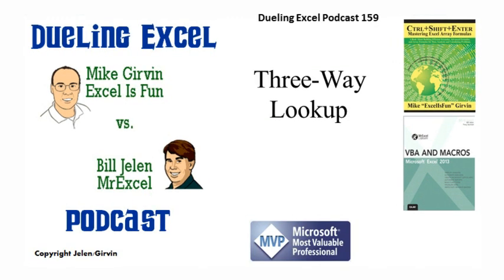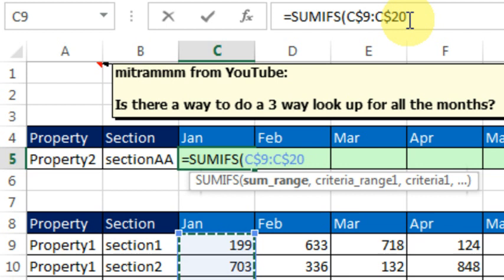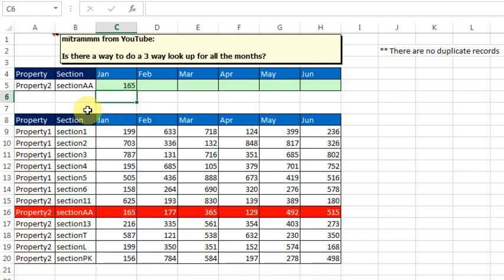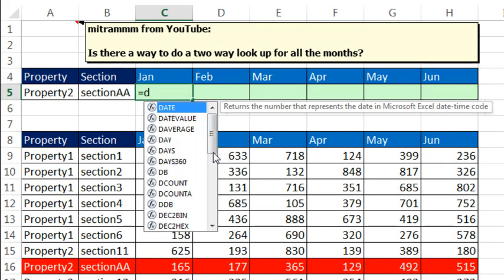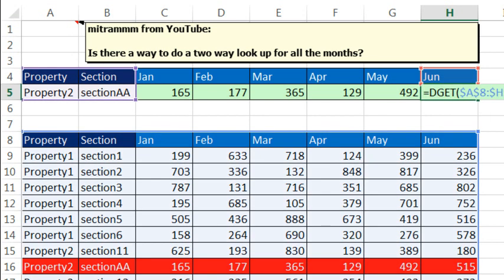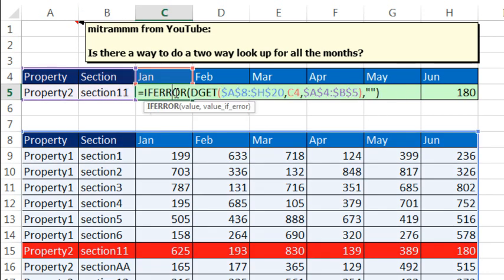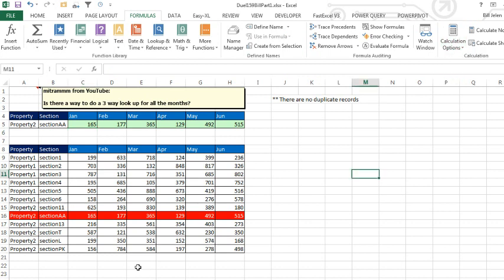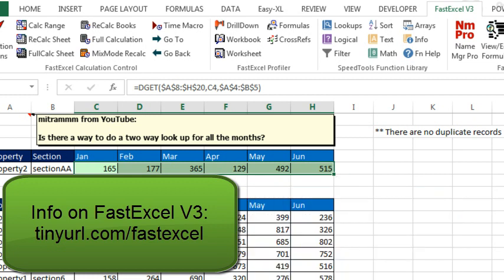Excel - How To Do A Three Way Lookup Excel - Duel 159 - Episode 1895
Microsoft Excel Tutorial - Three-Way Lookup in Excel.

Welcome back to another episode of Dueling Excel Podcast! I'm Bill Jelen from MrExcel and I'm joined by Mike Girvin from Excel is Fun. In this episode, we tackle a three-way lookup question sent in by a viewer on YouTube. They wanted to know if there was a way to do a three-way lookup for all the months in a property dataset without any duplicate records.

While the viewer specifically asked for a lookup solution, I believe this can easily be solved using the new =SUMIFS formula due to the absence of duplicate records. We start by defining the SUM range, which in this case is the range of values we want to add up. Then, we specify the criteria range 1, which is the range of properties we want to search through. We use the F4 key to lock the rows but not the columns, allowing us to drag the formula across and automatically adjust the columns.

Next, we add the criteria range 2, which is the range of sections we want to search through. Again, we use the F4 key to lock the rows but not the columns. Finally, we add the criteria range 3, which is the range of months we want to return. As we drag the formula across, the month will automatically change based on the columns we are referencing. This simple and efficient solution gives us the desired result without the need for a third lookup.

But, as always, Mike has a different approach to the problem. He goes straight for the D functions and uses the =DGET() function to perform the lookup. This function allows us to specify the entire dataset, the field we want to retrieve data from, and the criteria we want to search for. Mike also shows us how to use relative cell references and the IFERROR function to make the formula more dynamic.

However, when we compare the calculation times using the FastExcel V3 tool, we see that the =SUMIFS formula is almost twice as fast as the =DGET formula. This may not make a significant difference in this particular case, but it could be a game-changer if we were dealing with a larger dataset. In the end, both solutions work well and it's up to personal preference which one to use.

Table of Contents:
(00:00) Is there a way to do a 3-Way Lookup for all the months?
(00:22) Using =SUMIFS formula to solve the problem
(01:34) Explanation of the formula and its components
(02:05) Alternative solution using =DGET function
(03:06) Adjusting the formula to handle errors
(03:39) Comparison of the two solutions using FastExcel
(05:22) Clicking Like really helps the algorithm

This video answers these common search terms:
how to do a three way lookup excel
what is a two-way lookup in excel?
how to use dget function in excel
how to use sumifs in excel
multiple lookup criteria in excel

The dueling Excel podcasts return with a new theme song from Sziliva Juhasz, a new voiceover from Charles "Fast" Williams, a D function from ExcelisFun, and more in this three-way lookup problem.